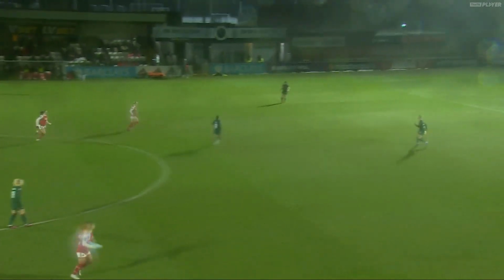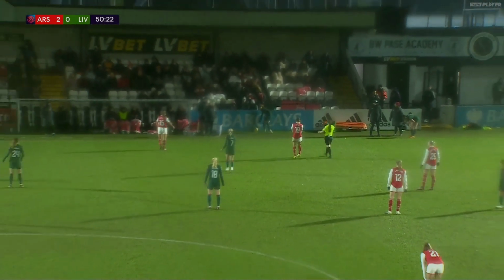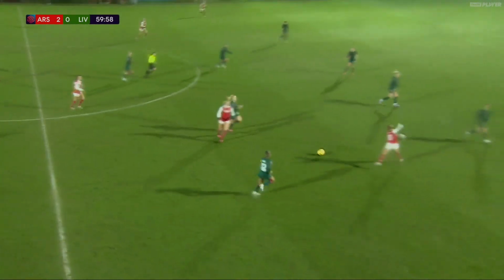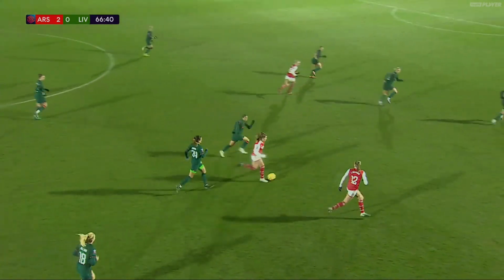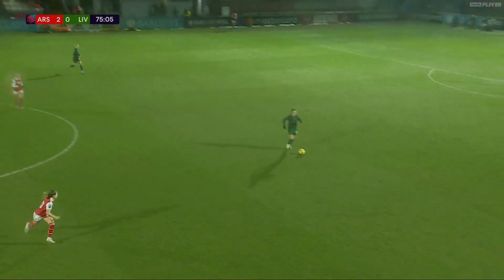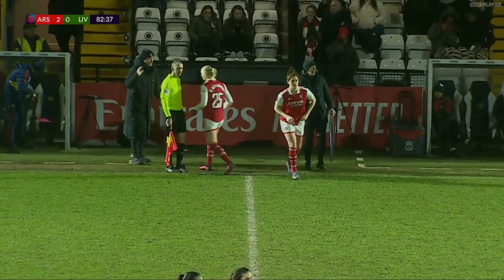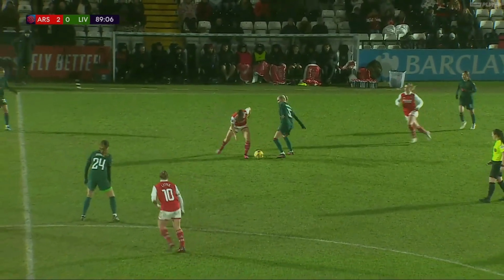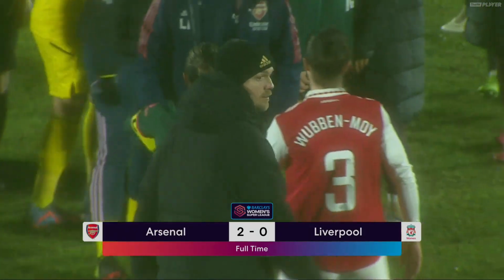Arsenal Women - Liverpool Women || 08-03-2023 || WSL 22/23 || SECOND HALF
Welcome to this chanel!
On here you'll find (almost) every game of Arsenal Women FC since 2020.